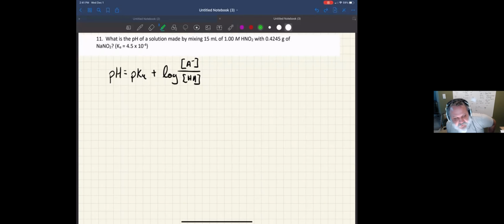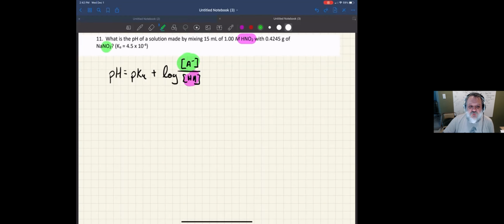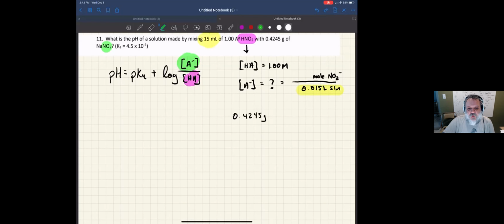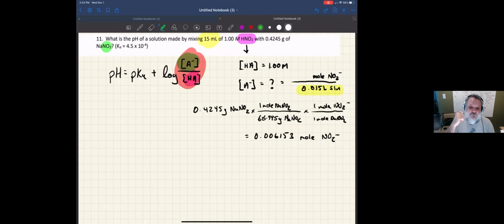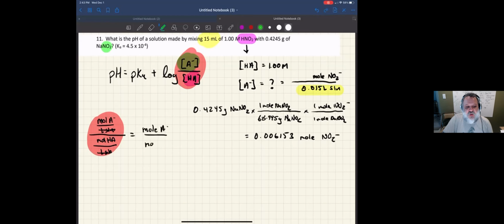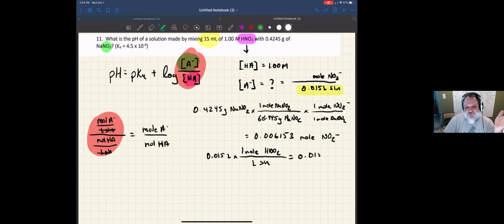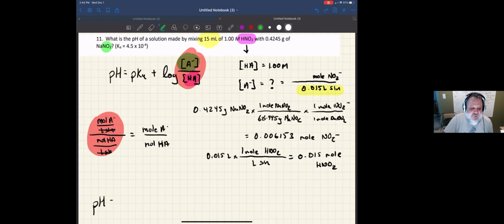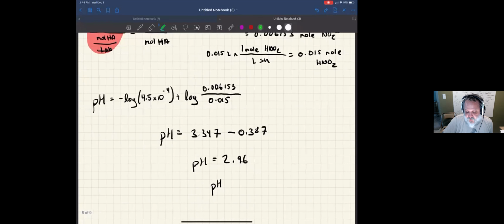General Chemistry 2 - Chapter 14 - Problem 11